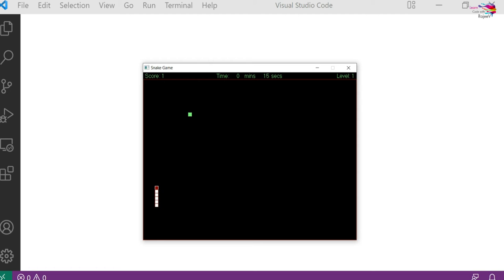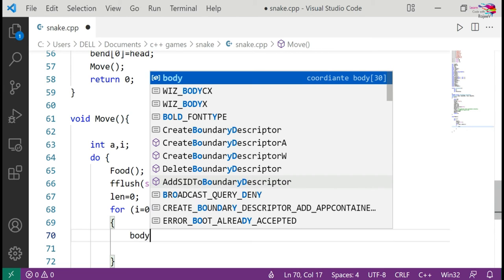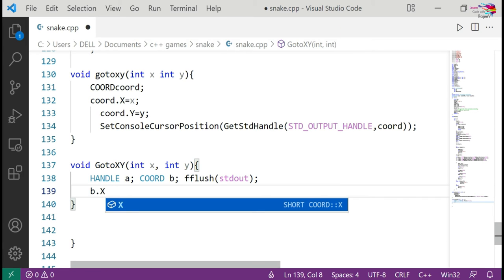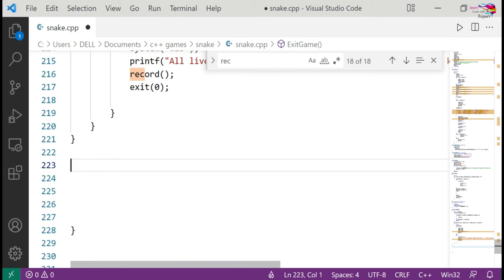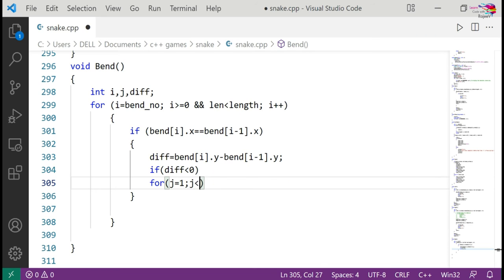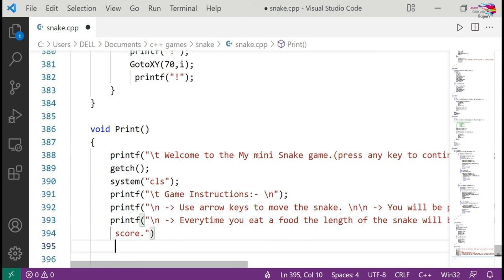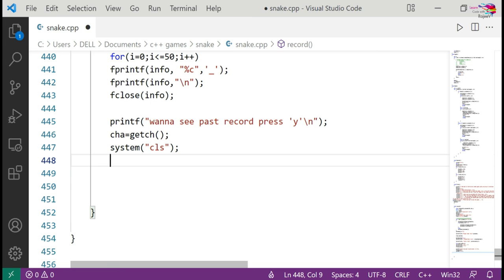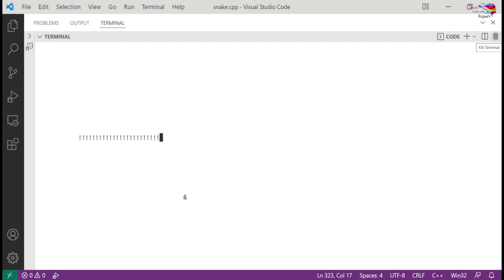C++ Tutorial - Simple Snake Game (complete snake game)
C++ Tutorial - Simple Snake Game

Creating Simple Snake Game in C++ | Full Source Code with Explanation
C++ Tutorial for Beginners C++ Snake Game | C++ Snake Terminal Game
Welcome to my simple game tutorial on C++. In this tutorial i will going to show you how to make a full snake game.

We will structure the code of the game and do some basic drawing in the console.

C++ Tutorial for Beginners 21 - C++ Snake Game | C++ Snake Terminal Game

Simple Snake Game in C++ |  Simple Snake Game in C++ | C++ |2022 Simple Snake Game